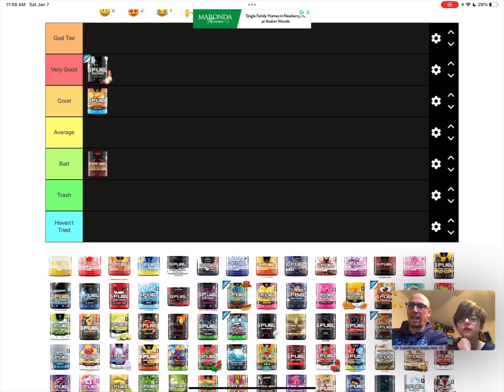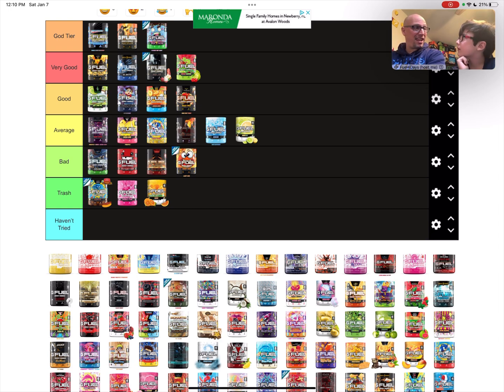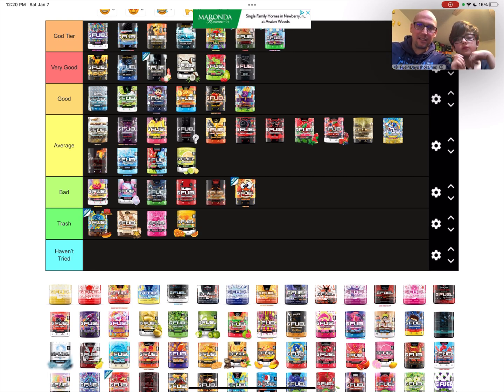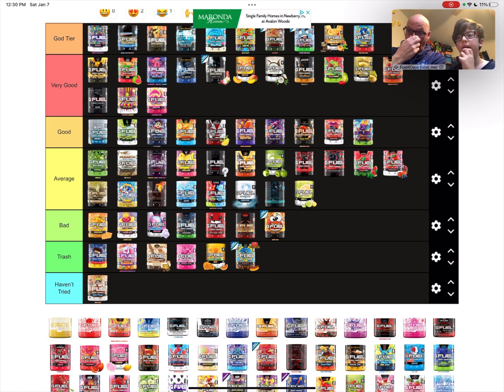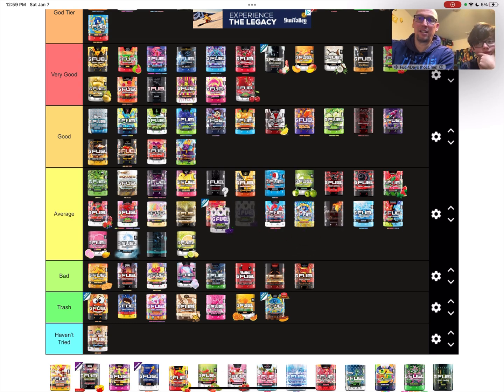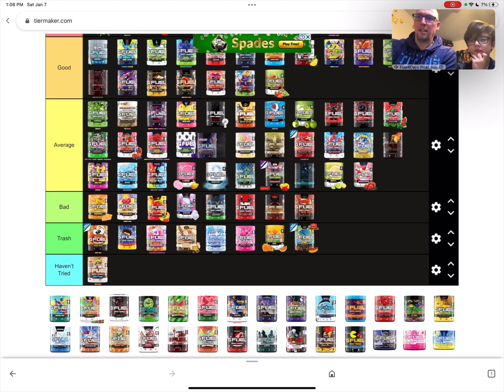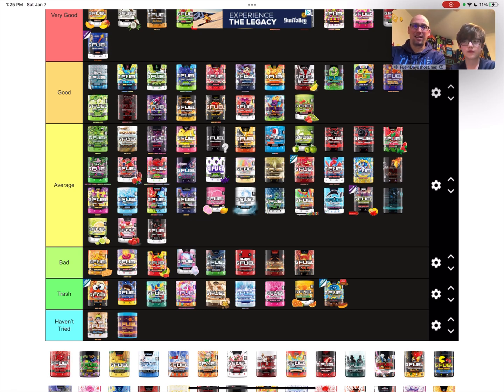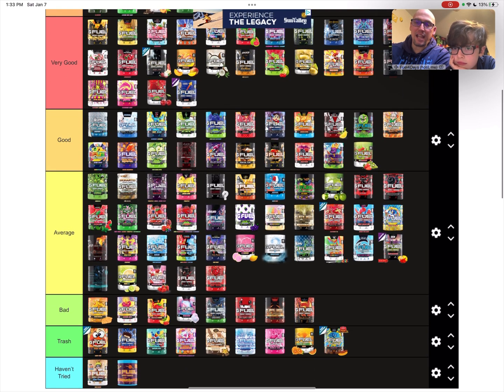G Fuel Tier list for every flavor. (2022)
A tier list, ranking of all GFuel flavors